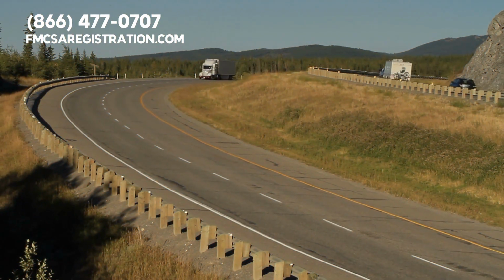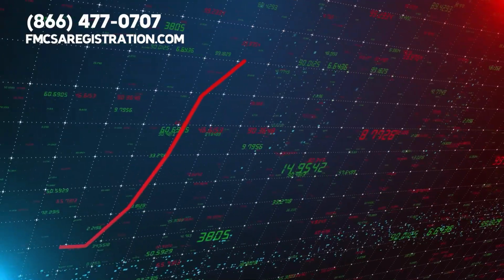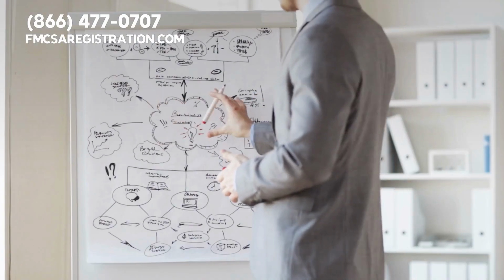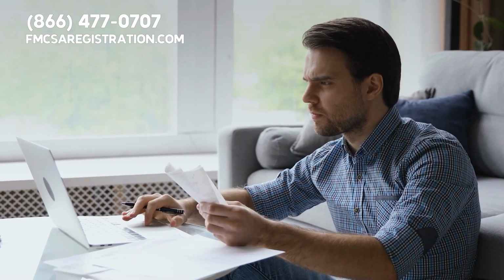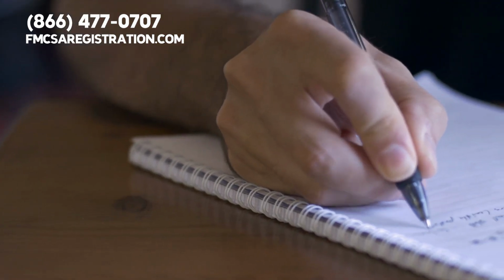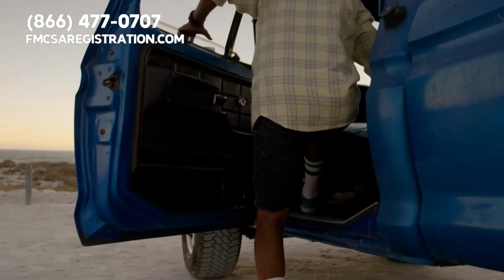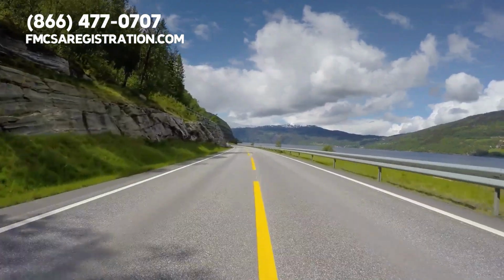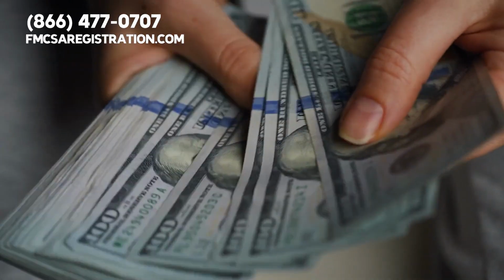Starting a Hotshot Business | Step-by-Step Guide to Starting Your Own Hotshot Business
Discover the ins and outs of how to start your very own hotshot business with our comprehensive guide.

*Pros and cons of hot shot trucking
*How to start your hot shot business
*What equipment you’ll need
*How to find hot shot loads
*How to run a successful hot shot business
*What Is Hot Shot Trucking?

Learn the ropes and become a vital player in the fast-paced world of hot shot trucking. As a hot shot driver, you'll be called upon for specialized deliveries of critical, time-sensitive loads. Using your super-duty pickups and trailers, you'll transport everything from agricultural equipment to heavy machinery. Ready to become a key player in this exciting industry? Let's dive in!

or
Please call

0:00 - Intro
0:06 - Starting a Hotshot business
0:32 - First obtain DOT number
1:07 - Permits and insurance for Hotshot
1:32 - Getting loads by networking your hotshot business
2:00 - Keep accurate record of loads